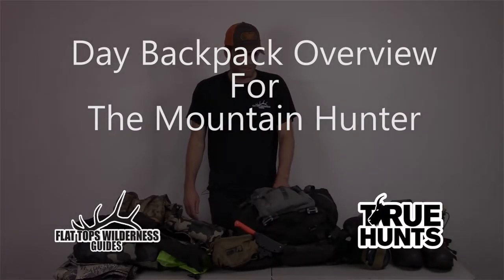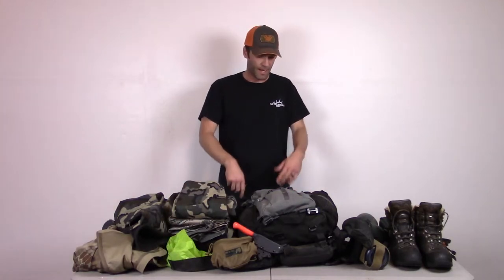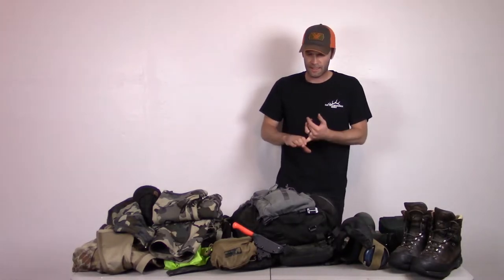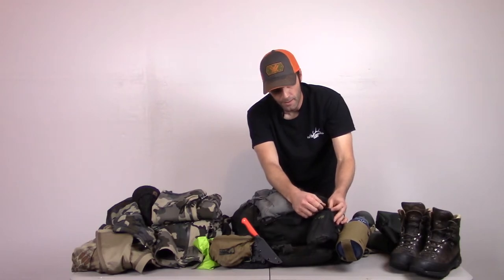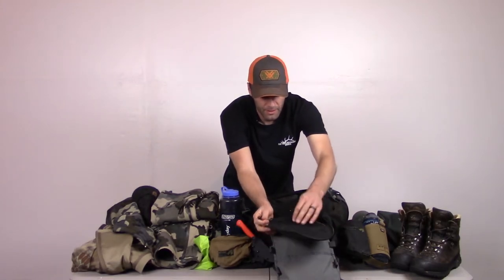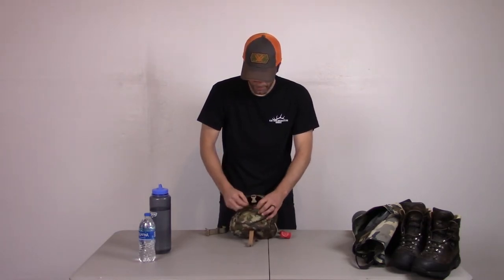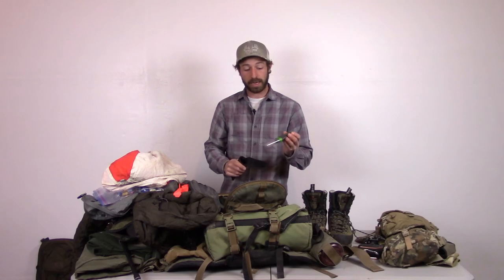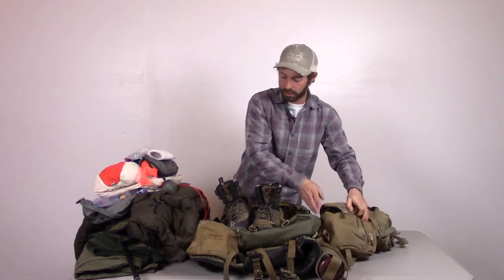Mountain Hunting Day Pack In-Depth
Cliff and Jimmy show the details of their mountain hunting day packs. This videos covers the essentials both guides carry during bighorn sheep hunts, mountain goat, elk and deer hunts that are being operated from a road or horse accessed base camp. We cover multi-day backpack setups, when guide and hunter are living out of their pack the entire duration, in other videos on our channel. .